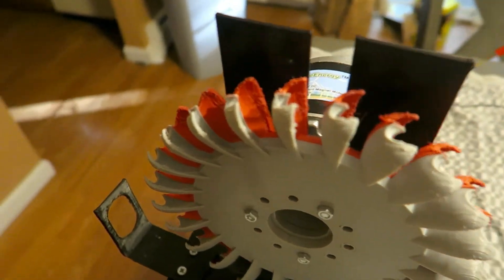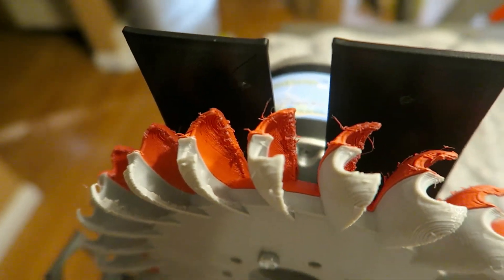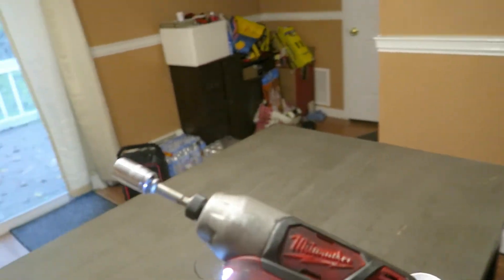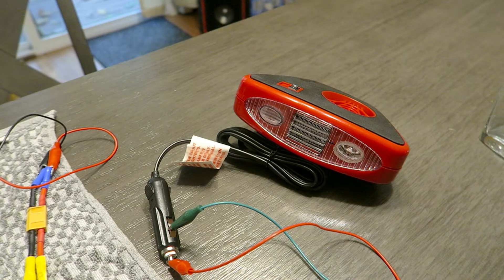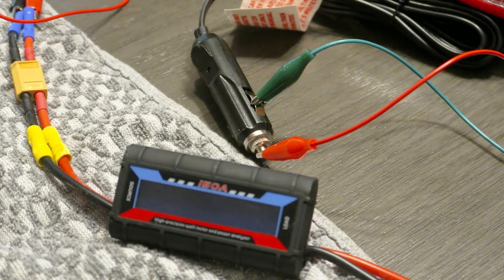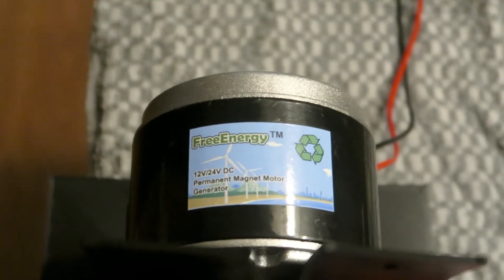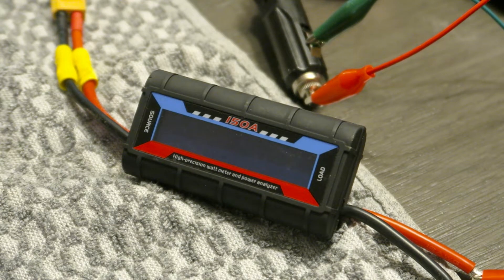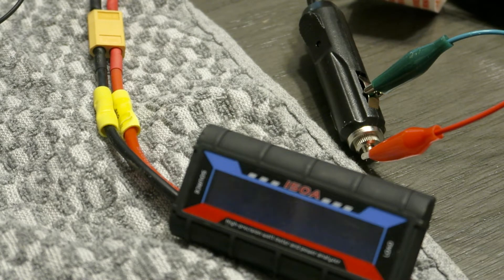3D Printed Pelton Turbine Bench Test (part 3) 200 watt goal